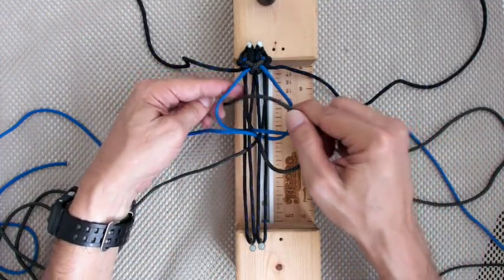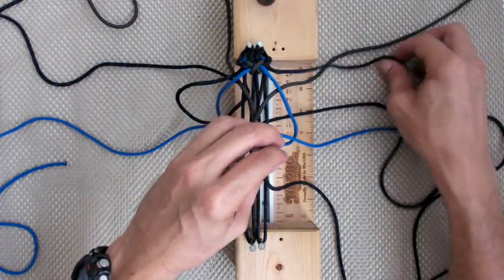The Dragons Lair Paracord Bracelet design by Craig Kailieha 4 strand core.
Instructions for how to make The Dragons Lair design by Craig Kailieha 4 - strand core, in this step by step DIY video tutorial.  I wish to thank the viewers that have supported and encouraged me during my current situation after Hurricane Maria.  I have been doing these videos without power, going back and forth to charge my laptop to get these to you.   I will get tutorials too you no matter what.